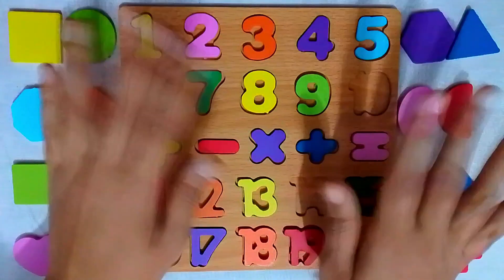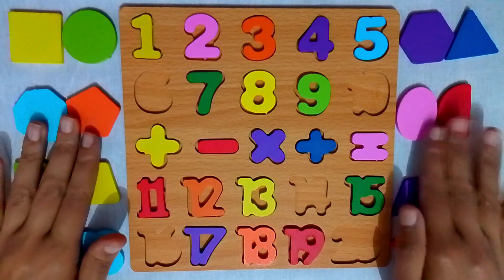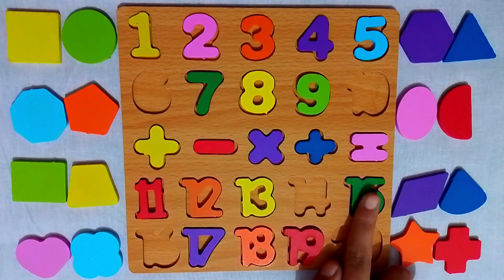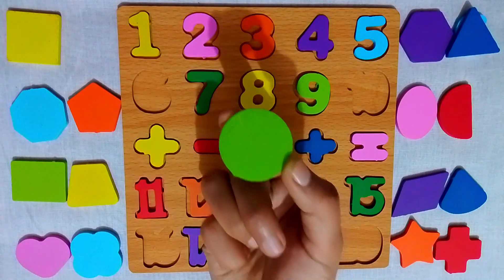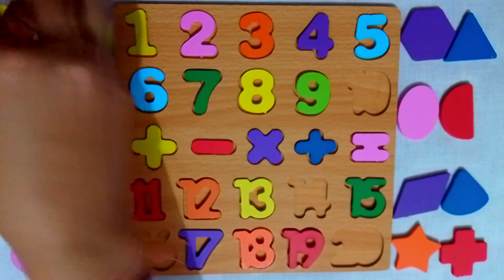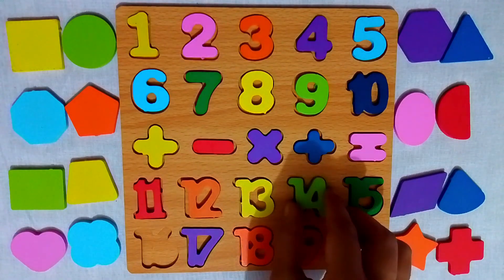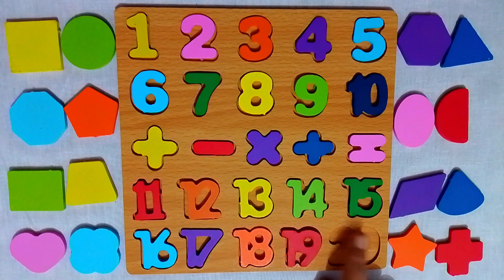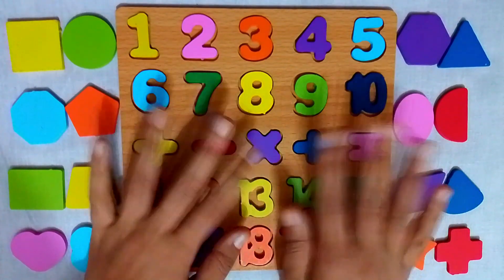Find the Missing Numbers and Shapes with a Montessori Activity Puzzle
Counting 1-20 + Learning Plus (+) and Minus (–) | Fun Preschool Toddler Toy Video